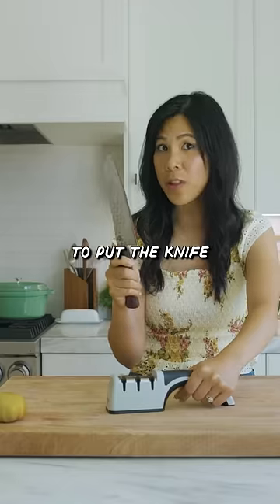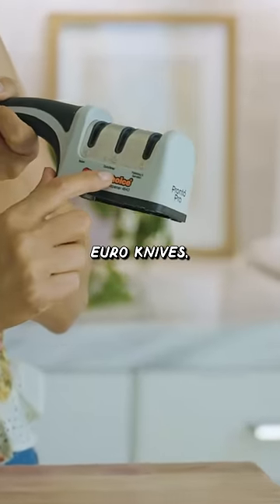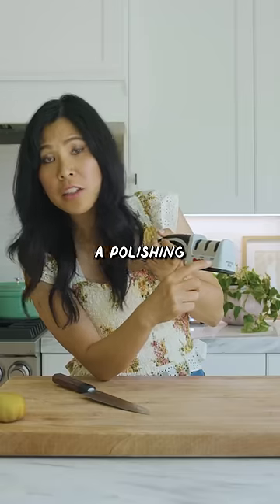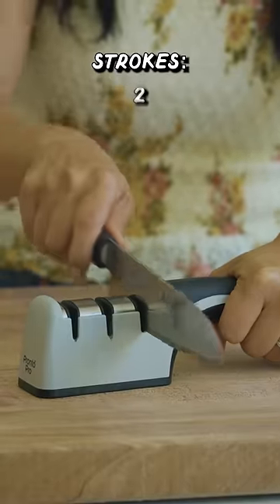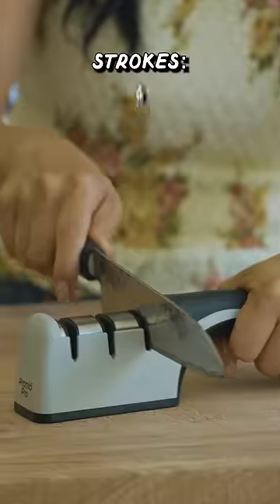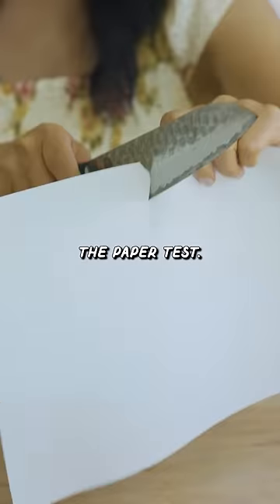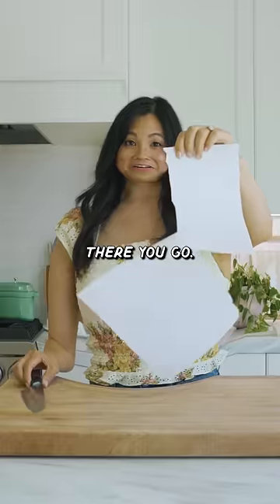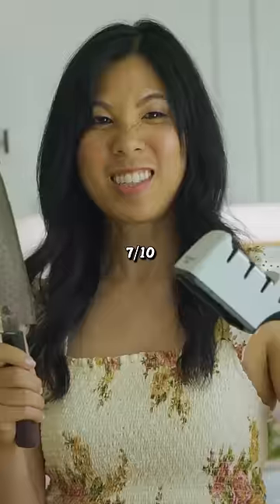I Sharpened the WORLD'S SHARPEST KNIFE with this Gadget! (It worked!!)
Knife Sharpener